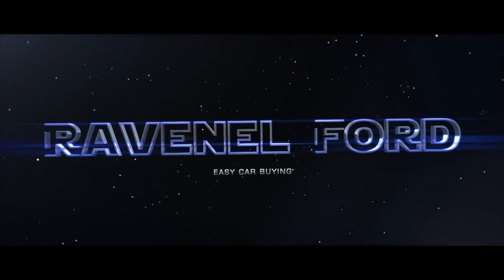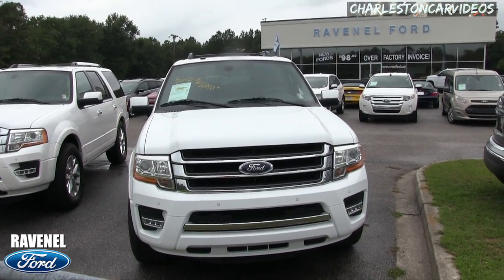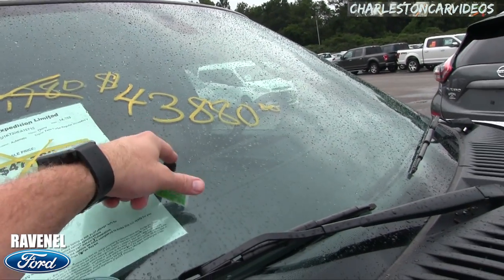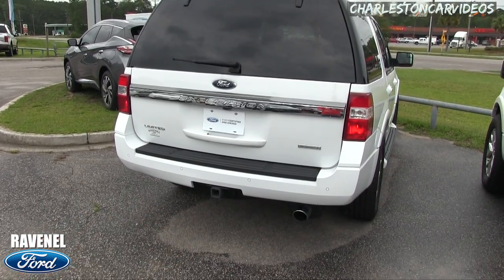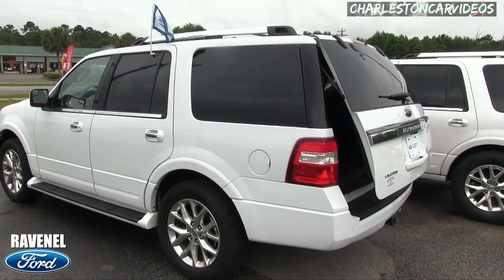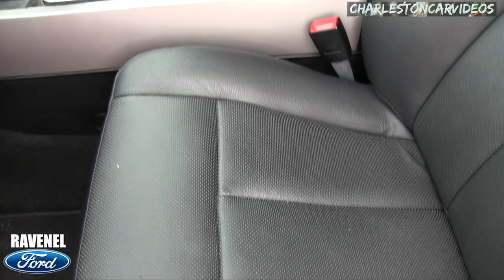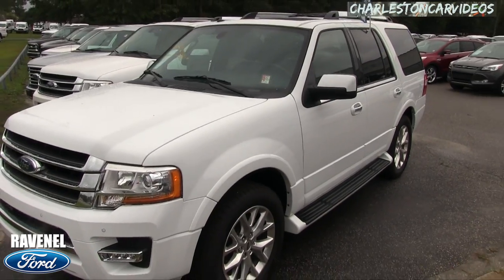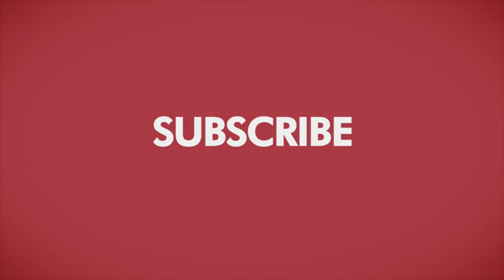2017 Ford Expedition Limited - Preowned Walk Around Review at Ravenel Ford - June 2017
Lets check out this 2017 Ford Expedition Limited. Its For Sale at Ravenel Ford this June 2017. If your interested in buying with us visit us online today